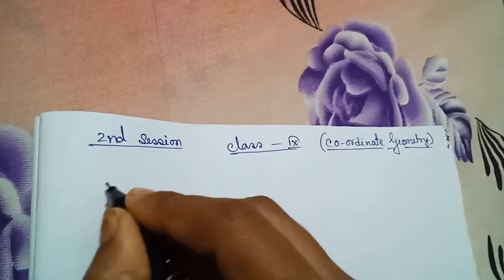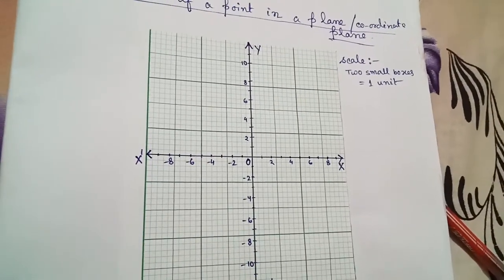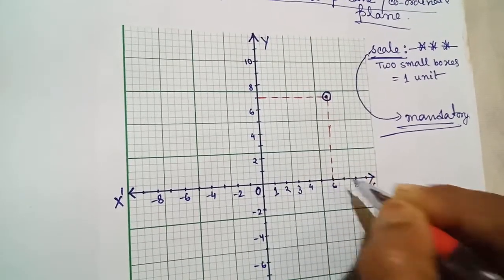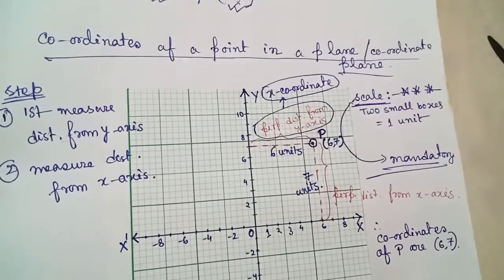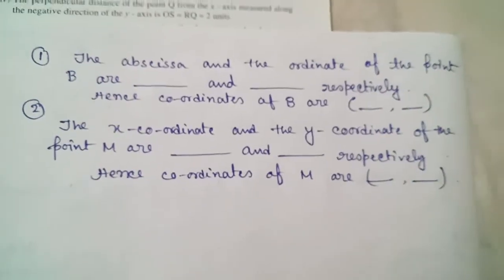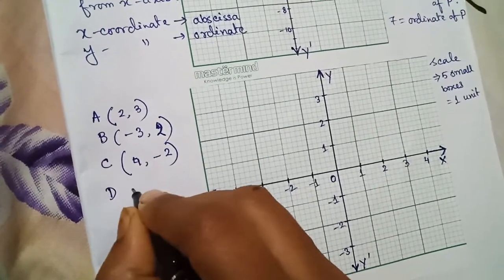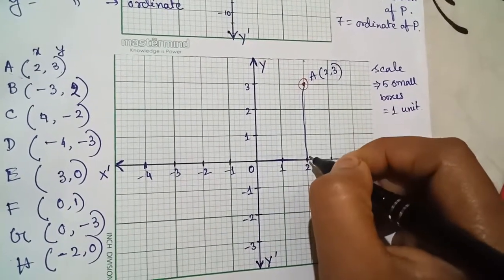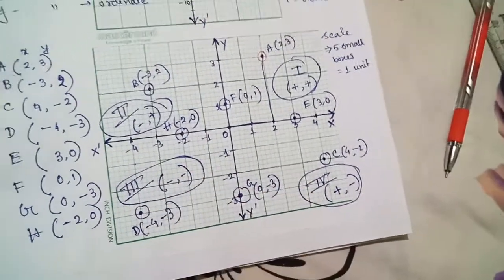Class IX Maths | Co-ordinate Geometry (2nd Session) | Plotting Points on Graph paper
Hello Students
Glad you found me and my videos.
Hope you all can understand the concept.